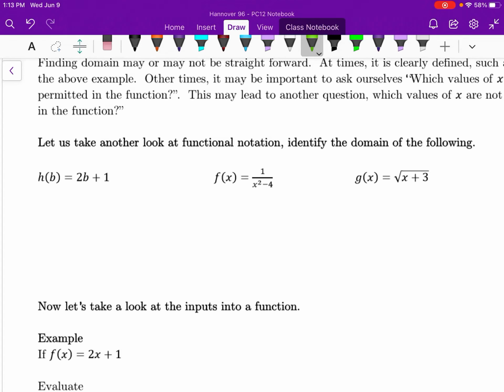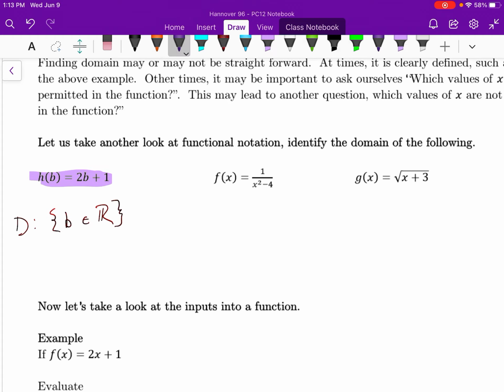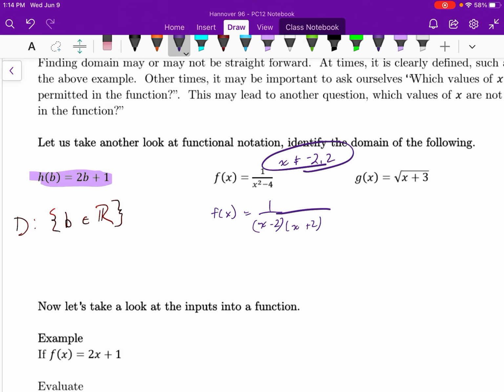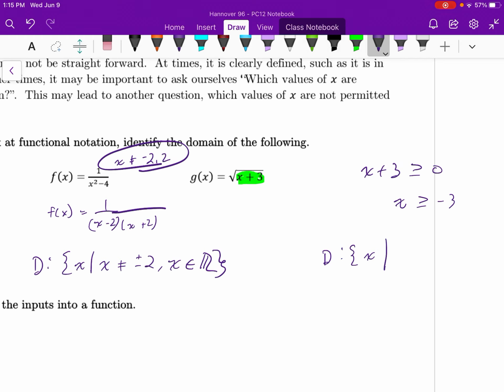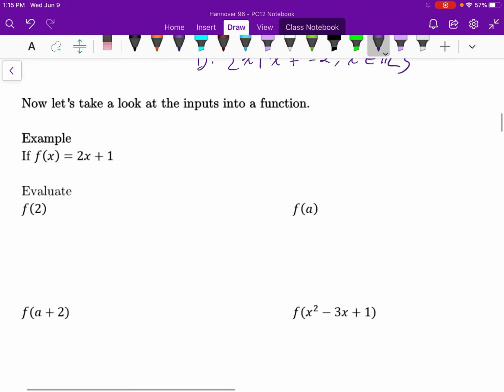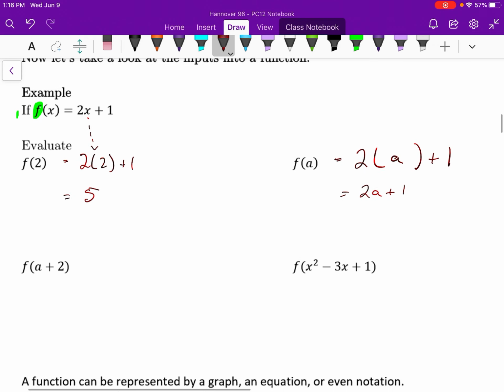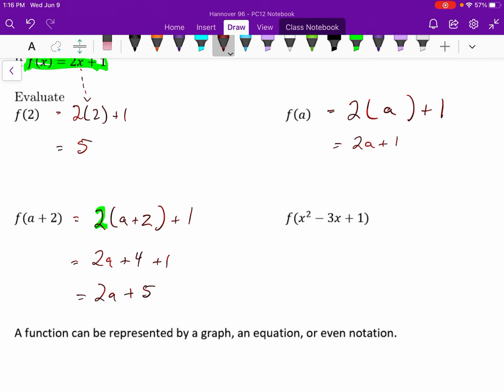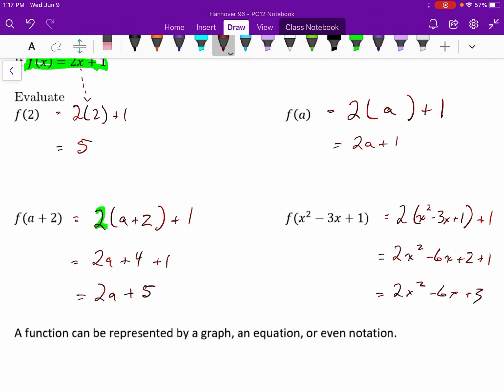PC12 10.0b Function Overview